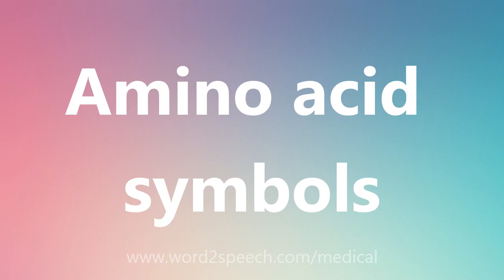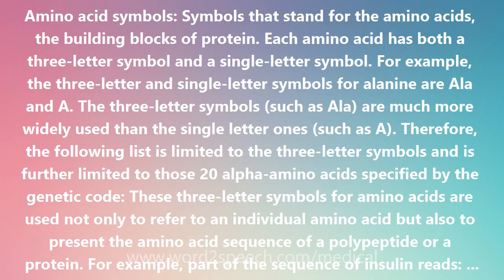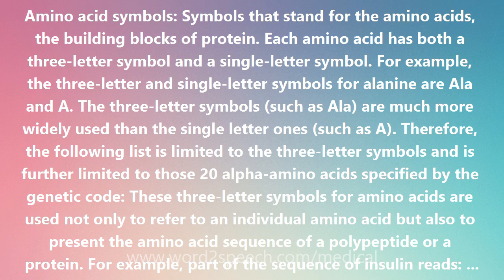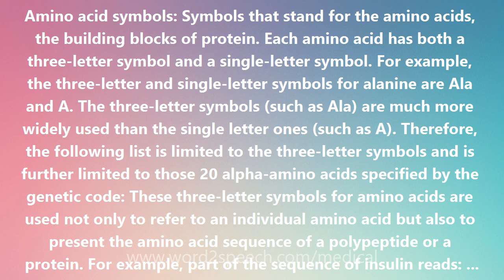Amino acid symbols - Medical Meaning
Amino acid symbols

Amino acid symbols: Symbols that stand for the amino acids, the building blocks of protein. Each amino acid has both a three-letter symbol and a single-letter symbol. For example, the three-letter and single-letter symbols for alanine are Ala and A. The three-letter symbols (such as Ala) are much more widely used than the single letter ones (such as A). Therefore, the following list is limited to the three-letter symbols and is further limited to those 20 alpha-amino acids specified by the genetic code: These three-letter symbols for amino acids are used not only to refer to an individual amino acid but also to present the amino acid sequence of a polypeptide or a protein. For example, part of the sequence of insulin reads: Gly-Ile-Val-Glu-Gln-Cys-Cys-Ala-Ser-Val. The N-terminal residue of the polypeptide or protein is by convention always on the left and the sequence reads from left-to-right toward the C-terminal residue of the polypeptide or protein.